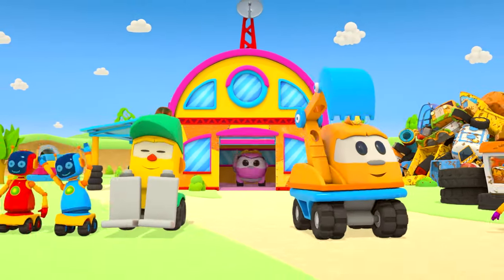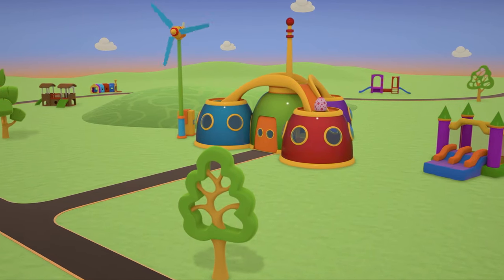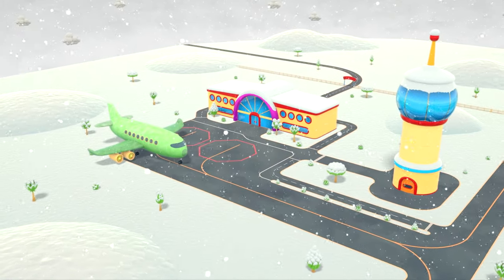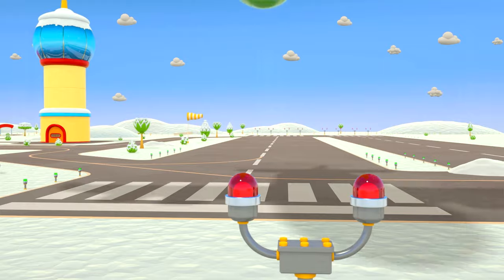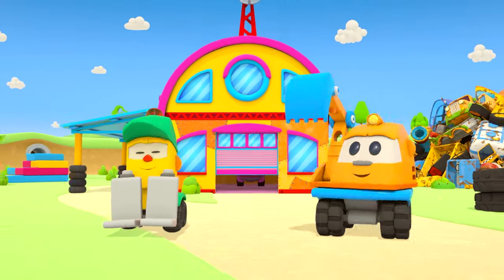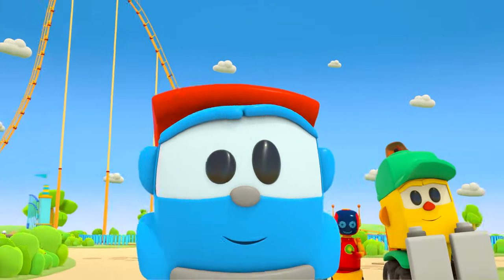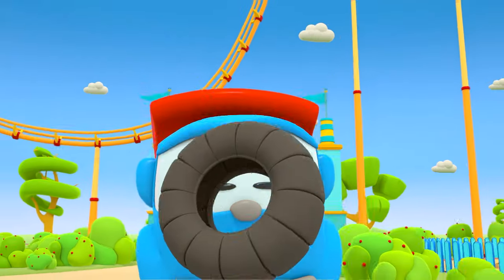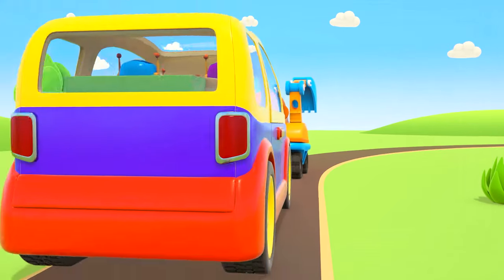Car cartoons full episodes | Learn colors for kids with Leo the Truck & vehicles for kids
Watch car cartoons full episodes and play with street vehicles for kids on Leo the Truck official channel for kids! Learn colors for kids & watch a new car cartoon for babies about cars and trucks for kids. Play and learn with Leo the Truck and his friends!

00:00 - A fountain for Lea
07:30 - Surprise eggs for friends
13:47 - The de-icing machine
21:16 - Lea's garage
28:01 - A round baler
34:35 - A new attraction
41:30 - Robots need help